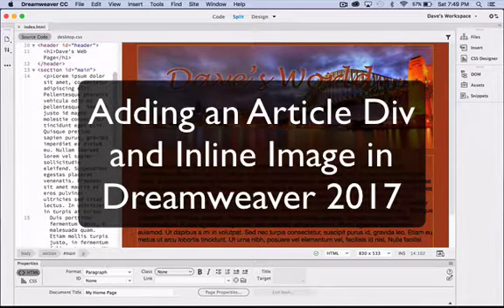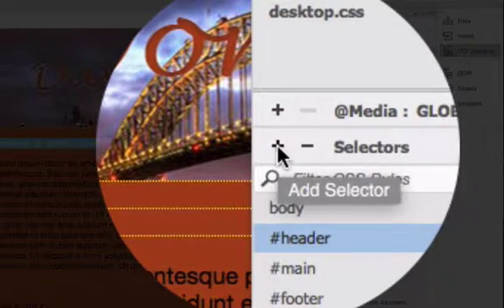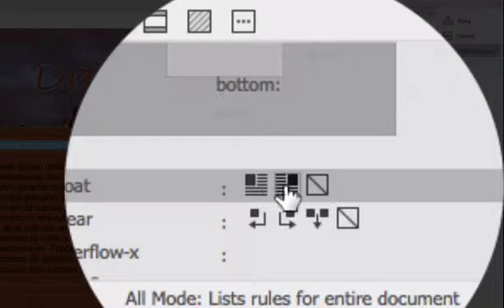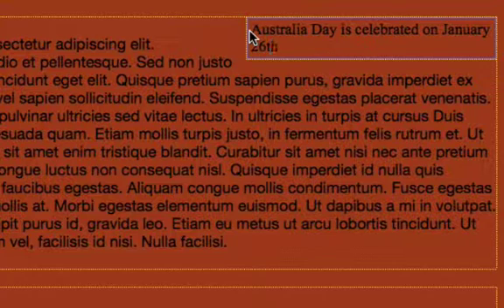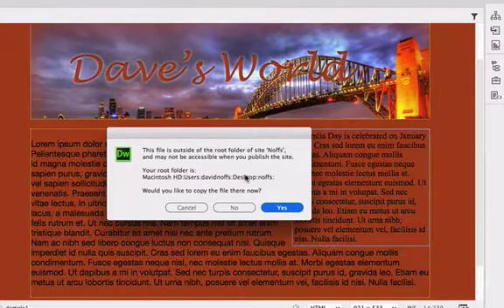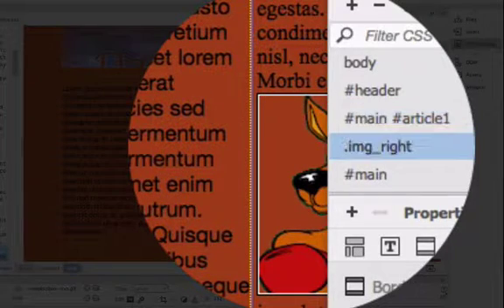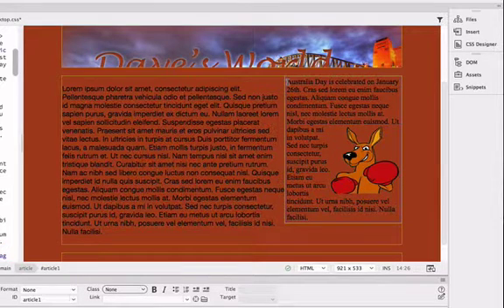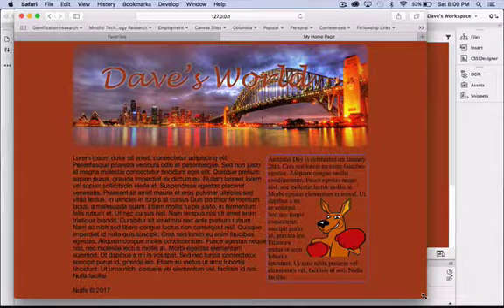Adding an Article Div and Inline Image in Dreamweaver CC2017